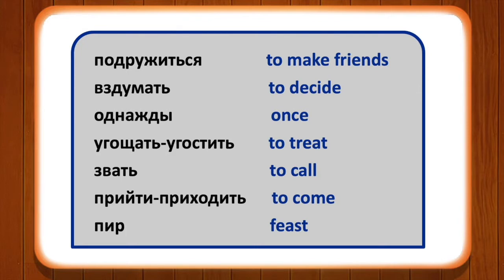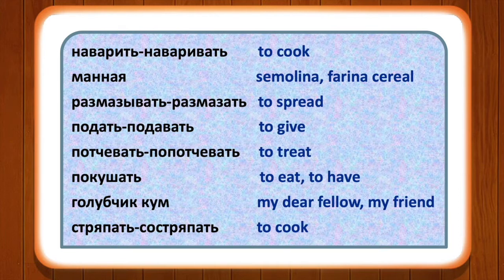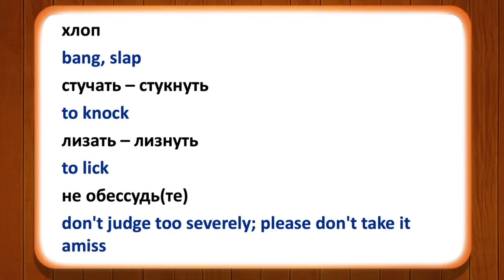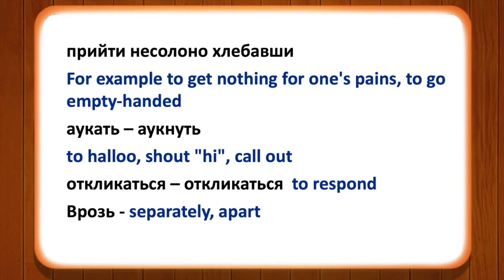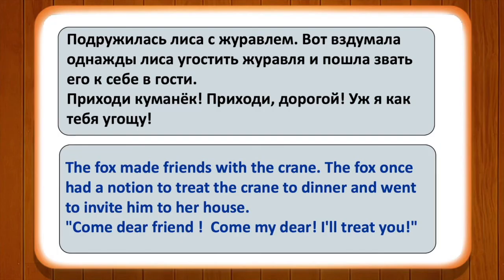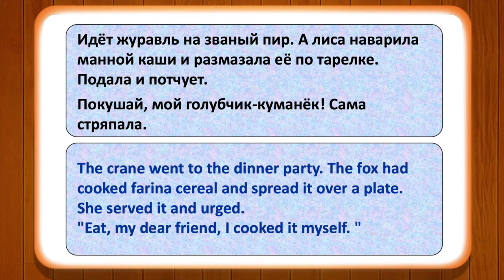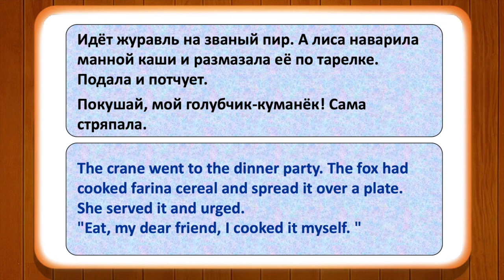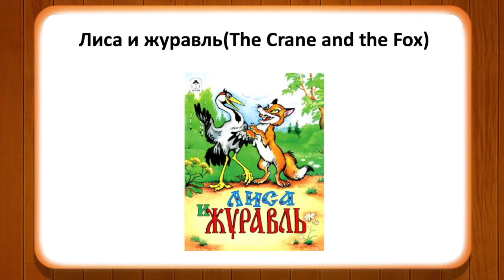Fox and Crane - I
78. Dr.  Sonu Saini